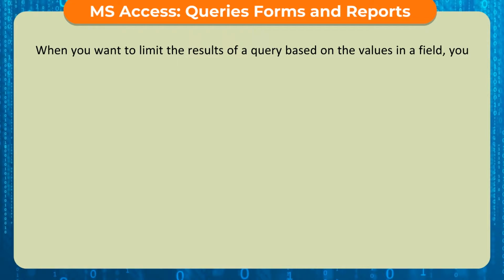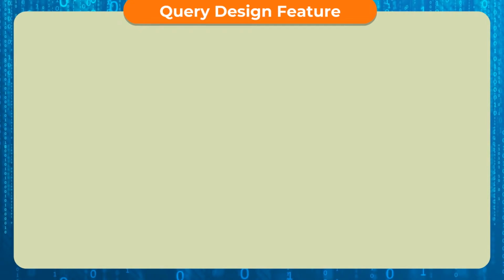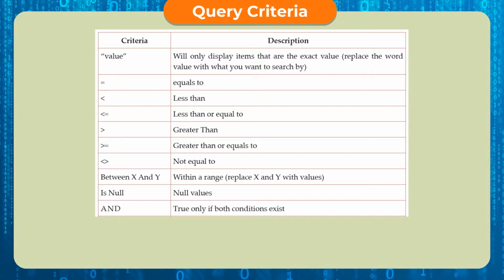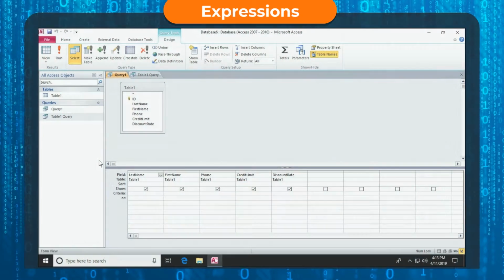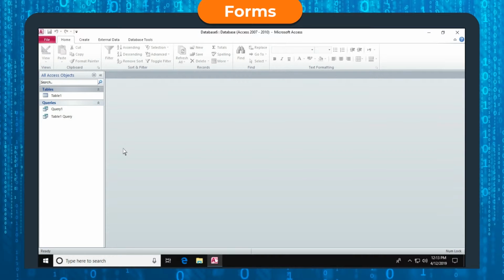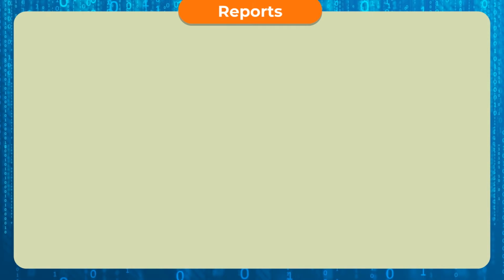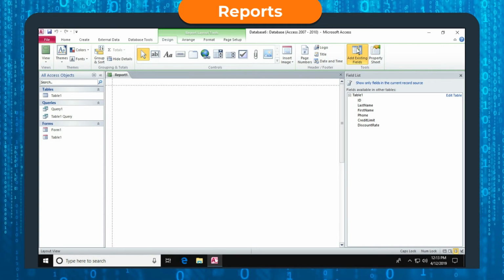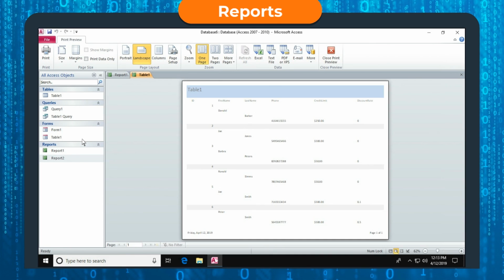I Do Book 8 Chapter 2 new